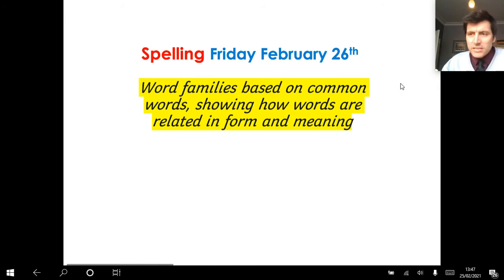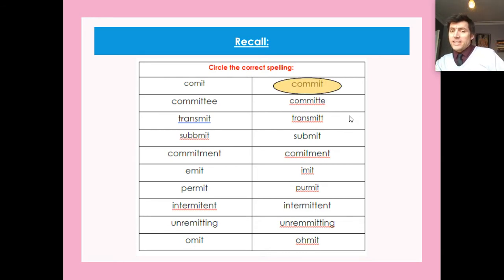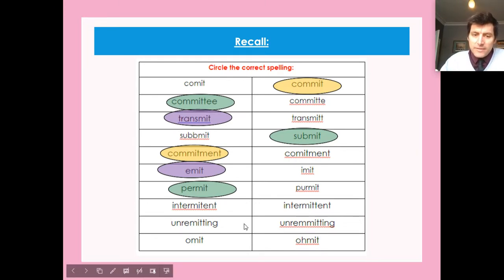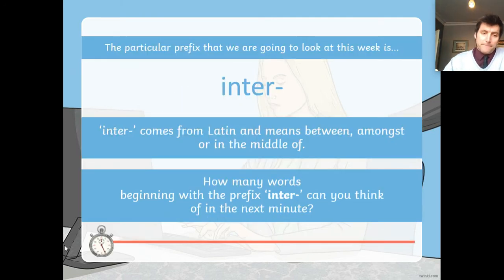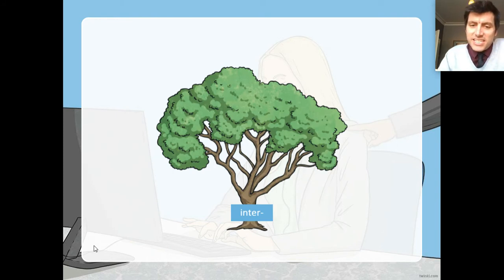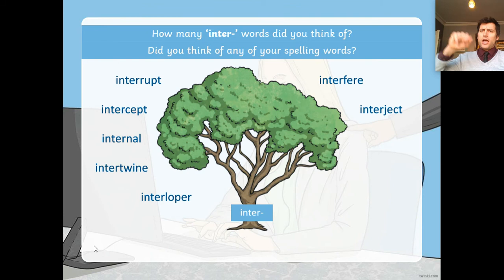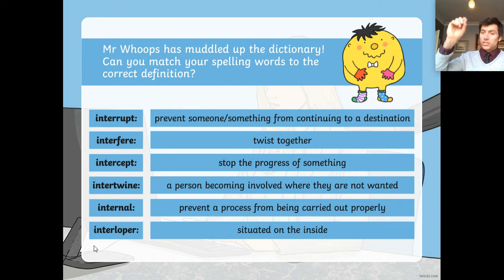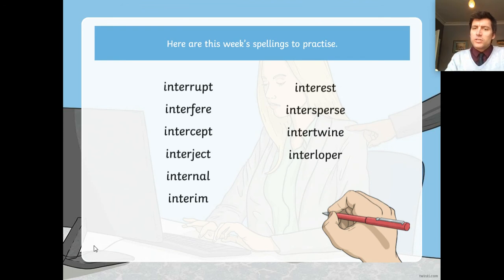Year 6 Spelling 26th February